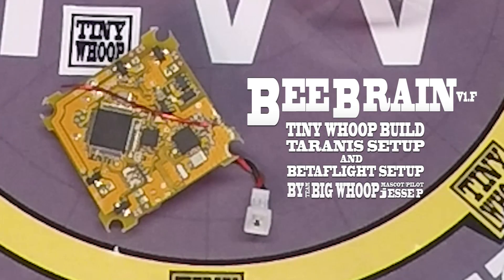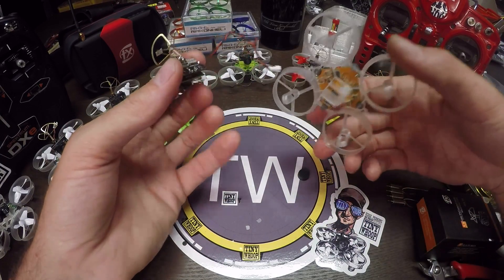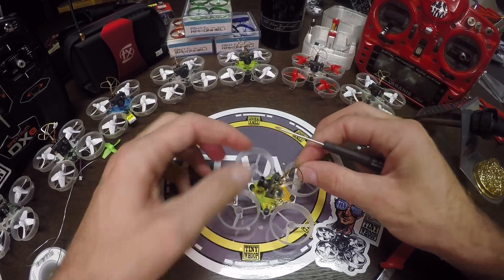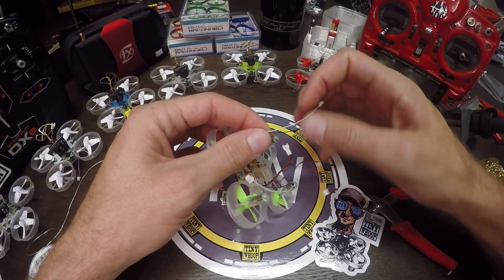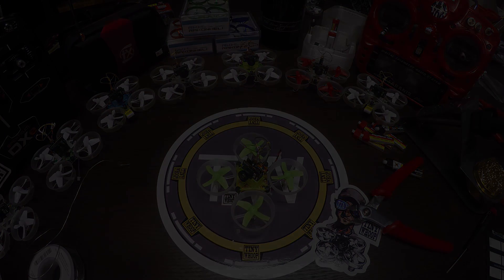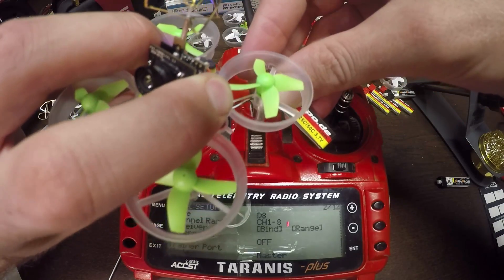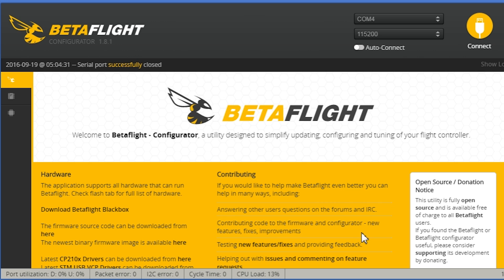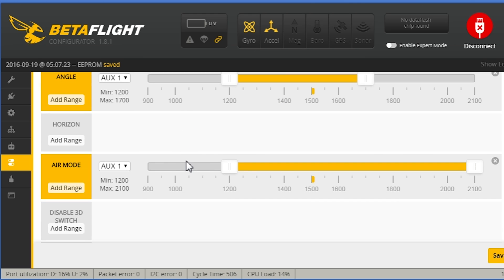BeeBrain Build and Setup for Total Newbs - Tiny Whoop - Bee Brain Taranis Version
The BeeBrain V1 is Finally Here! Here's the build and setup video. I tried to make this fool-proof - for the total Newb, but also with important info for the advanced whooper. You guys are going to have a BLAST with this new FC.

And here's a link to the most powerful motors available - nothing else has anywhere near this much power.  These are the only motors I fly on the BeeBrain